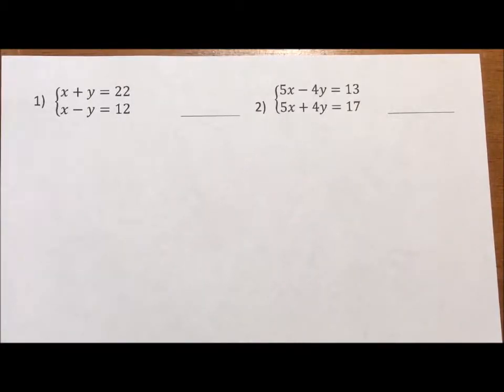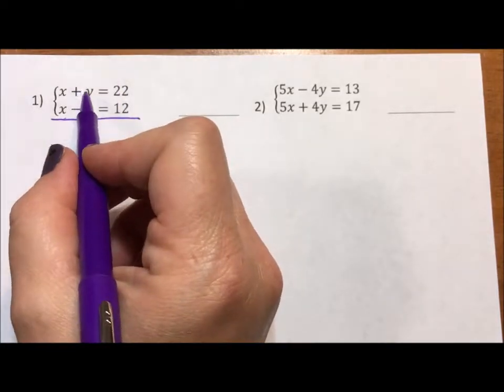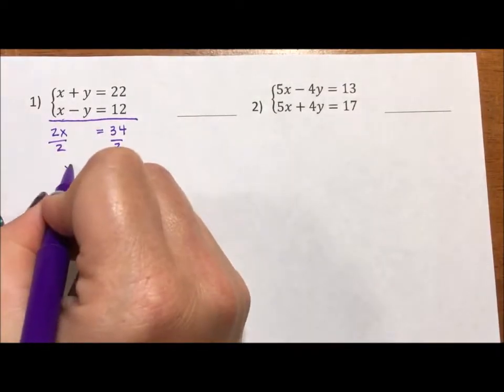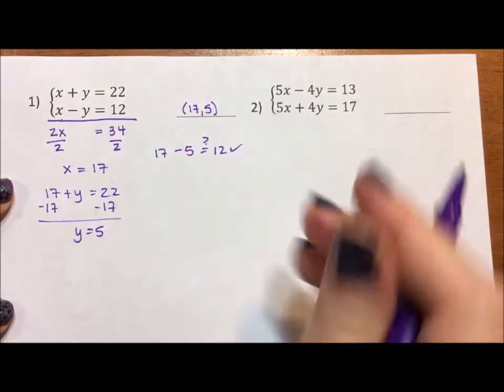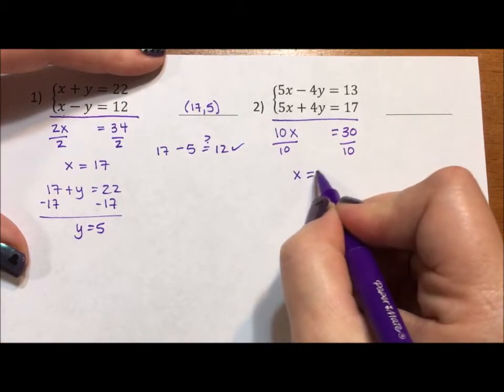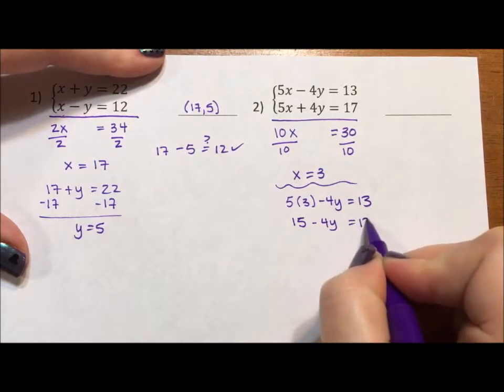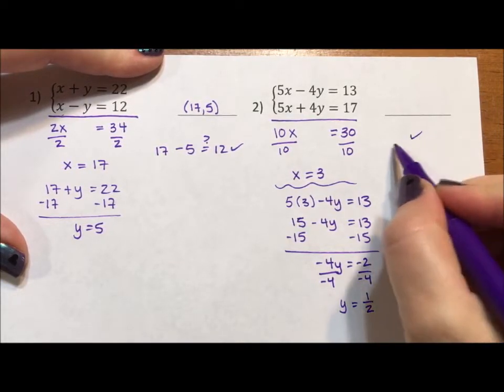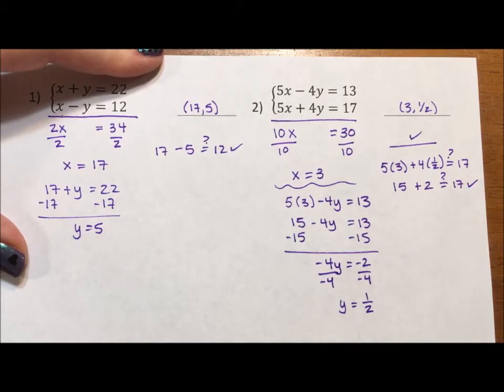Solving a System of Equations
This video shows two examples of solving a system of equations algebraically. Both are solved using elimination.